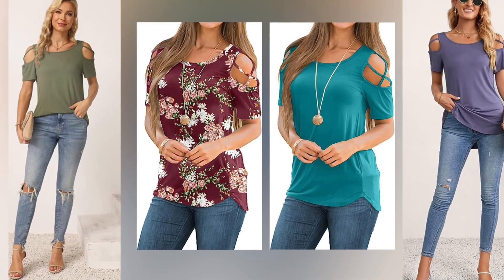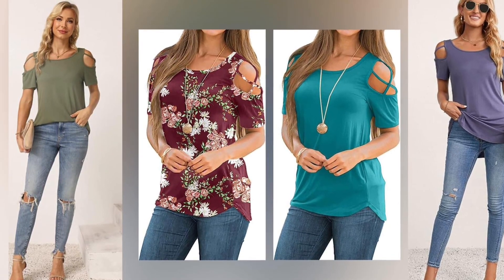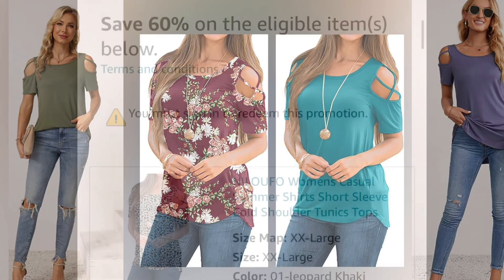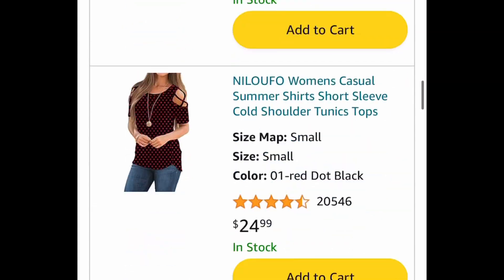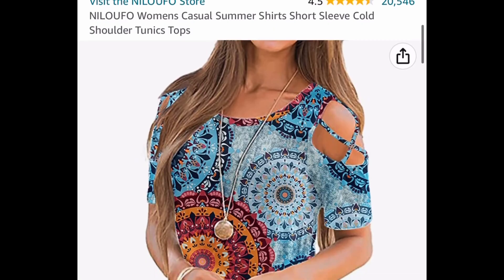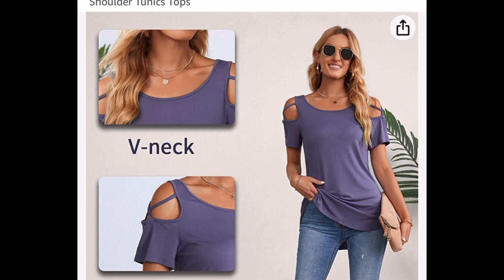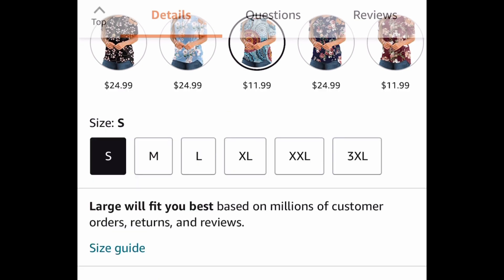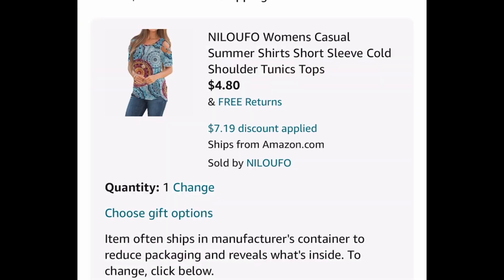Amazon women’s summer cold shoulder top under $5 😯 RUN 🏃‍♀️ won’t last long‼️ July 24,2023 ❤️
Product links:

Amaz0N

Save 60% RUUUN 🏃‍♀️🏃‍♀️🏃‍♀️🏃‍♀️
As low as  4.80 (was 11.99) with: 60AWYWMC
Womens Short Sleeve Cold Shoulder Tunics Tops

Product prices and availability are accurate as of the date and time indicated and are subject to change. Any price and availability information displayed on Amaz0n at the time of purchase will apply to the purchase of this product. Content, discounts, offers, images, prices and availability are subject to change or removal at any time.